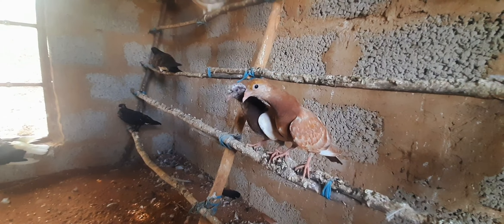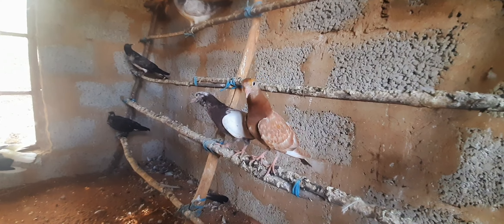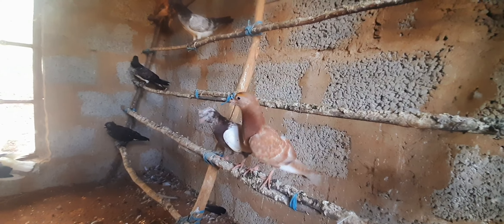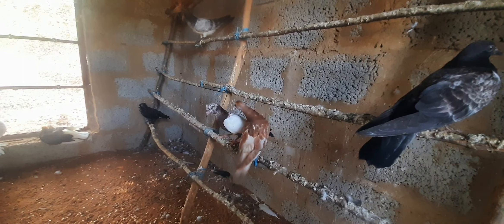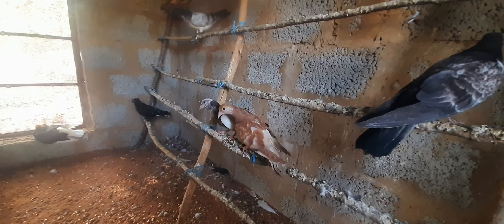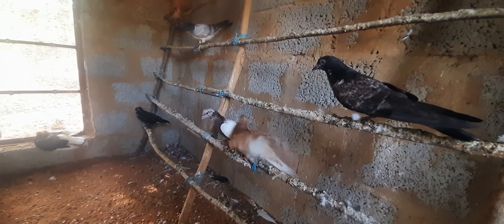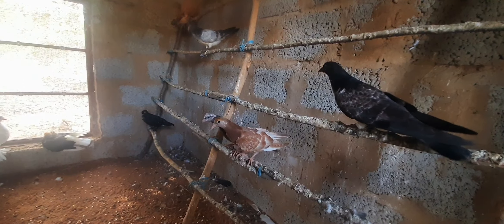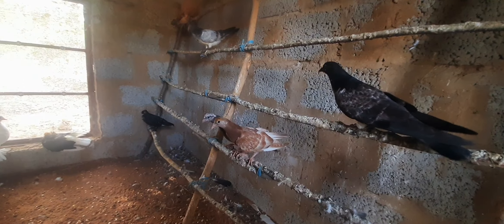கர்ண புறா Unboxing/ karnam pigeon vaangiyachi🤩🥰